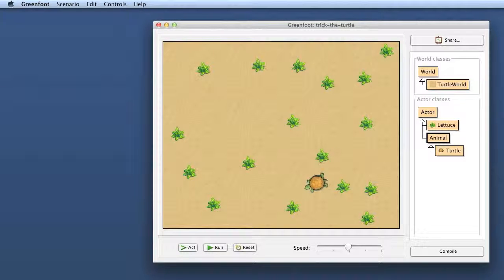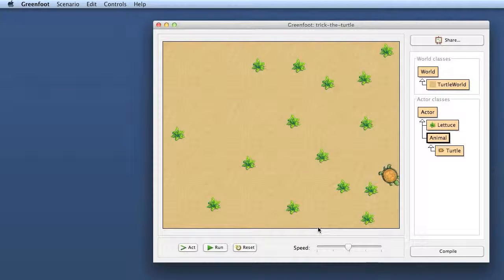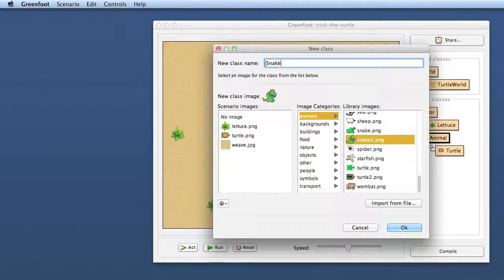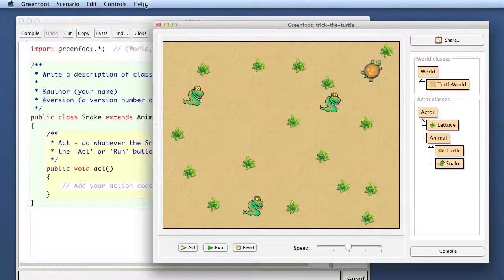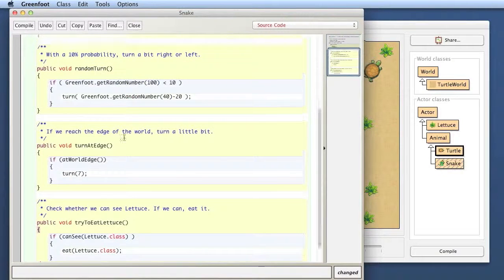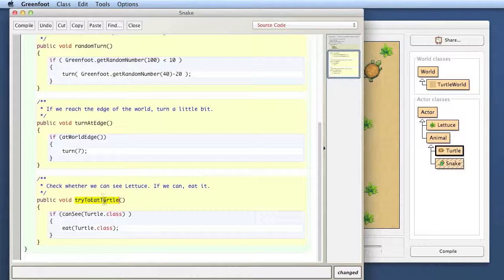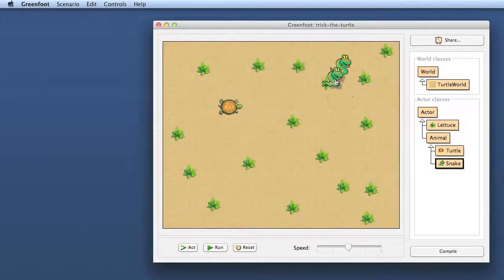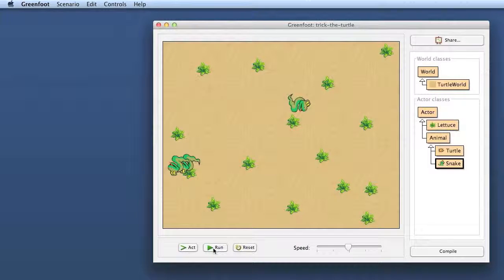JOC 9 Snakes on a plane!